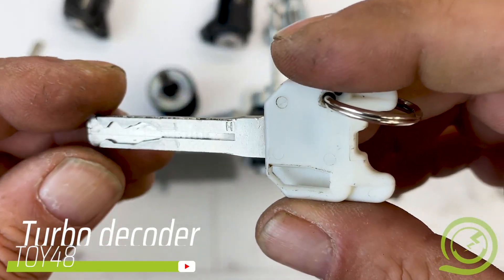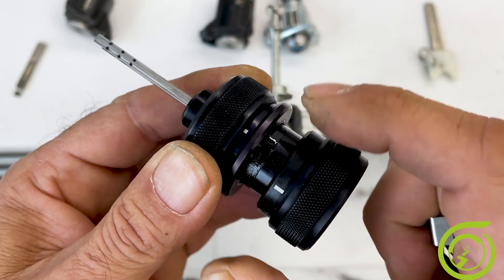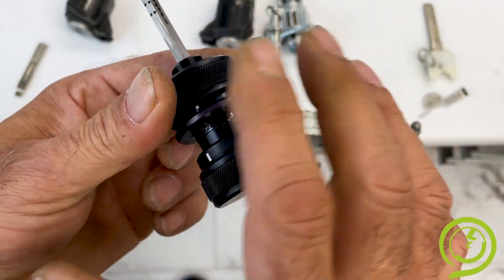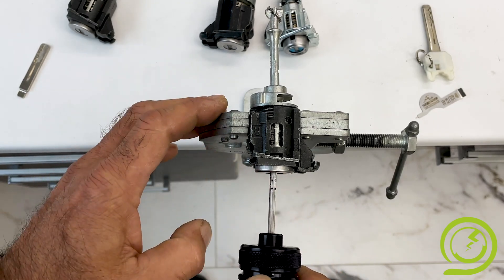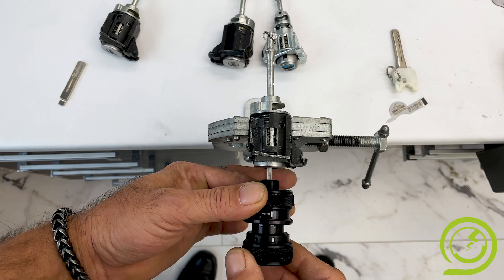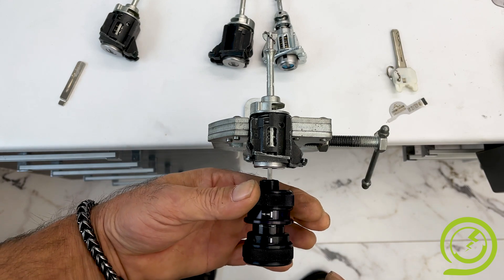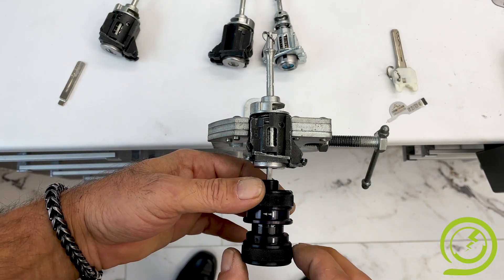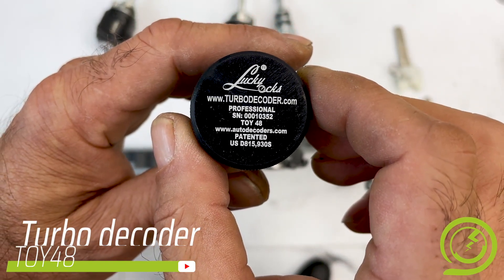TOY48 Turbo Decoder Technical instructions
Technical instructions of Turbo Decoder HU66 Gen 2/6